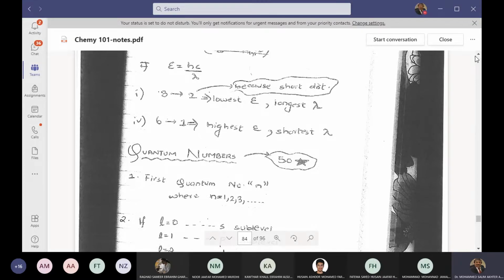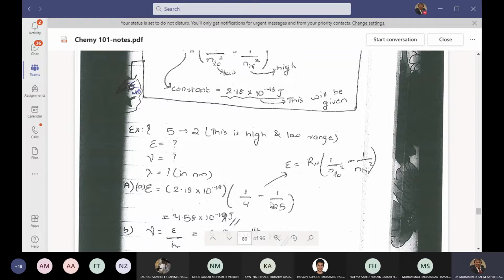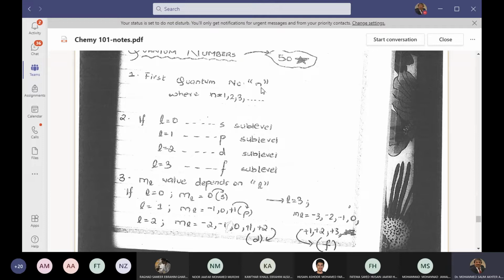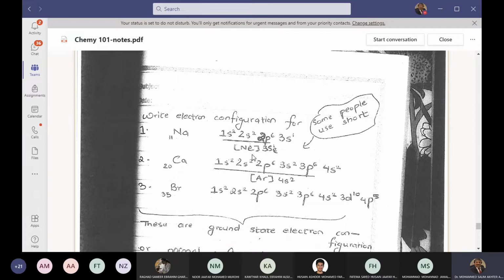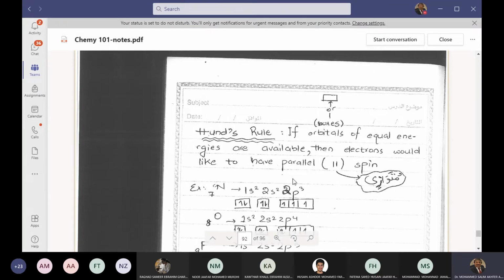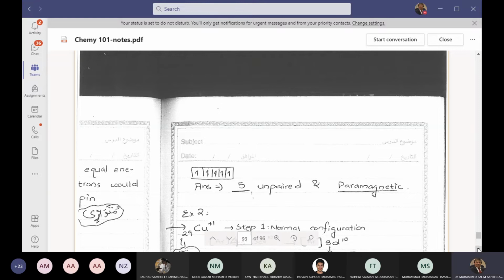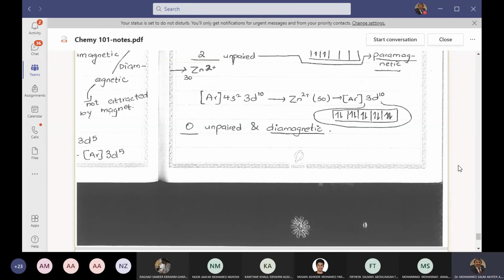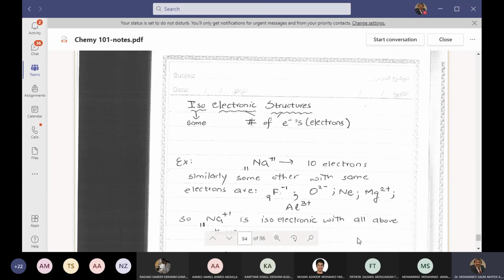25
CHEMY101: General Chemistry I course as explained by Prof. Salim Akhter.